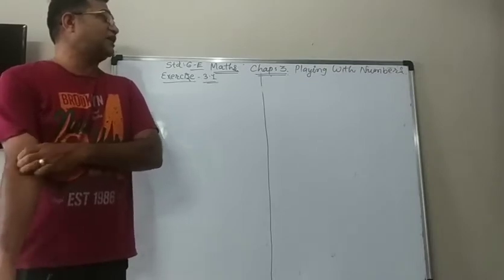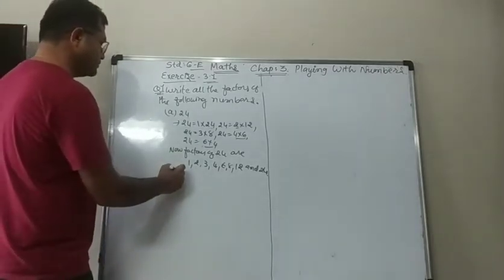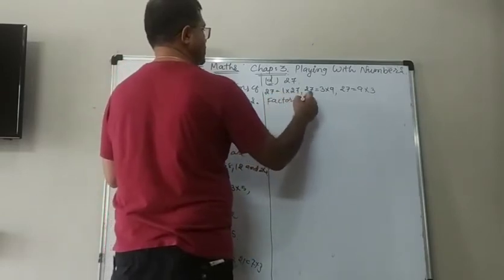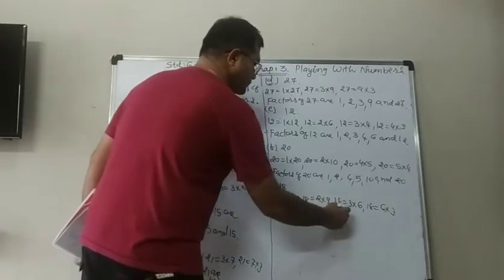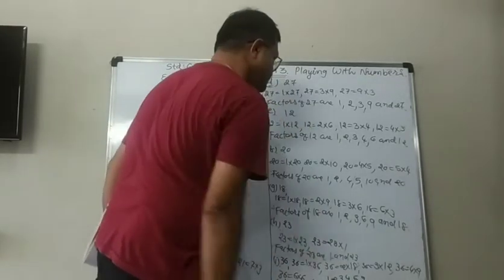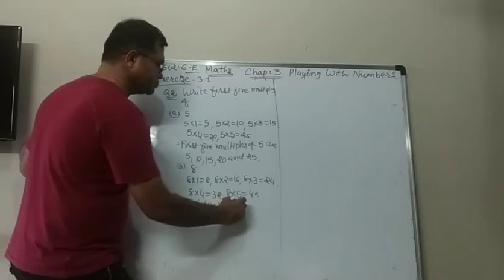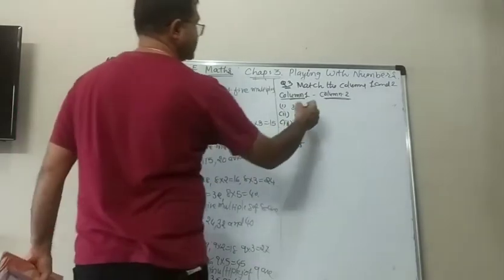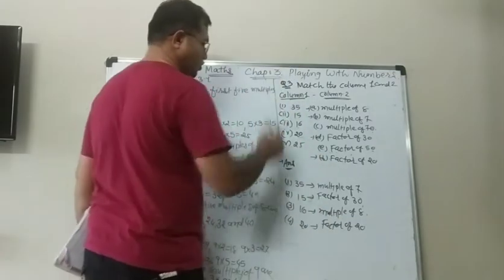Std.6 (Eng.Med.) Maths Chap-3 (Video 2)